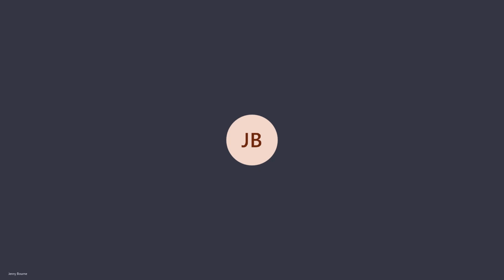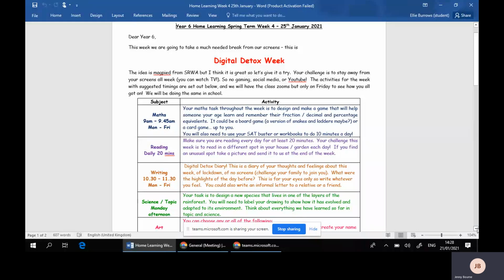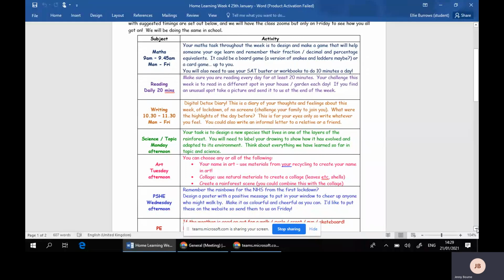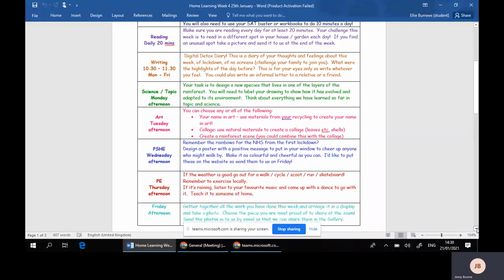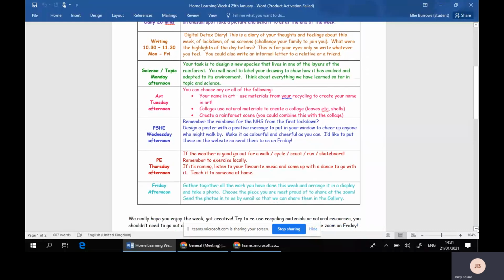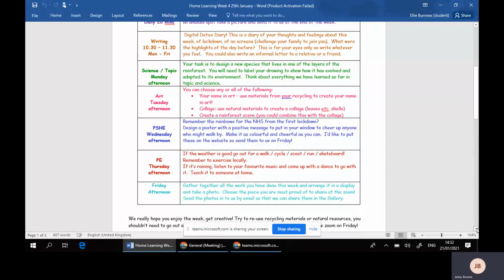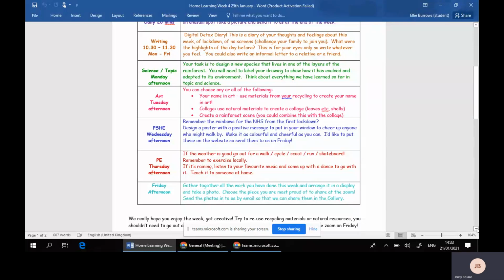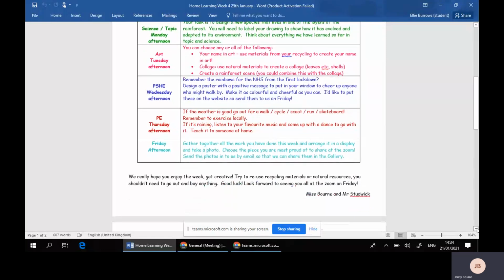Digital Detox Week 4